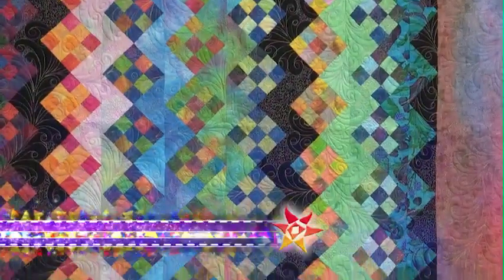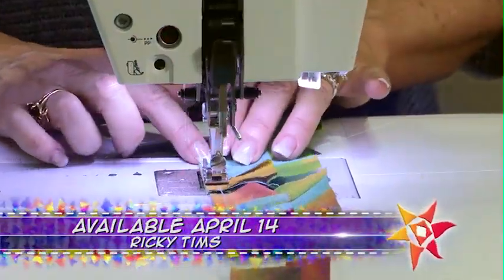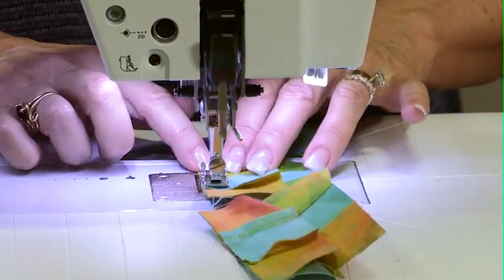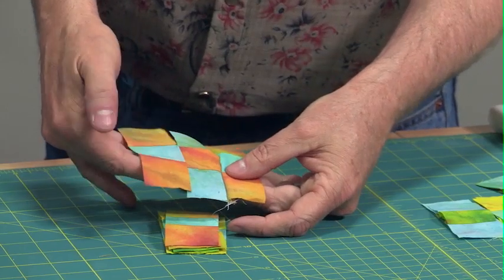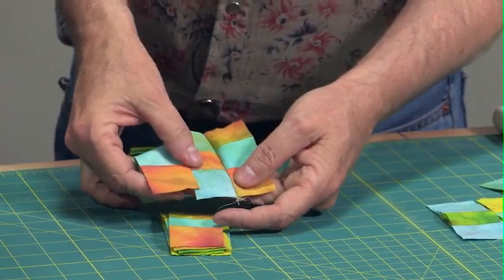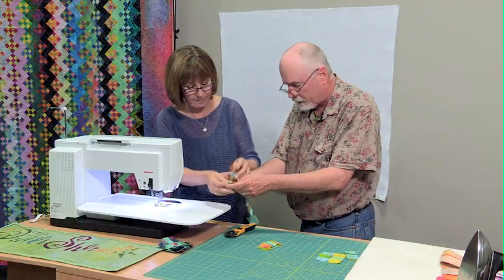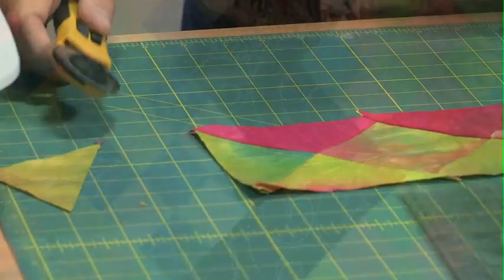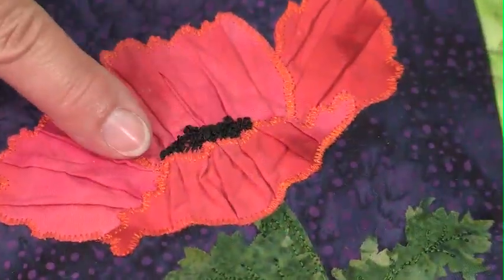The Quilt Show: Trailer 1408 - Ricky Tims / Shari Ruwe and Karen Ruwe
Recreate the Northern Lights...Wherever You Call Home!